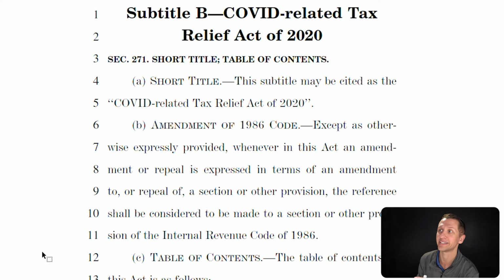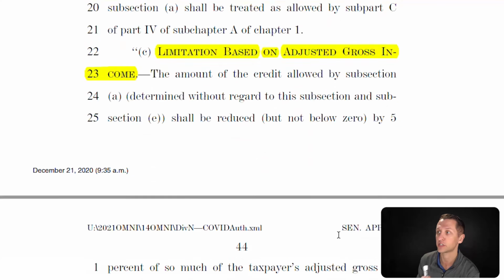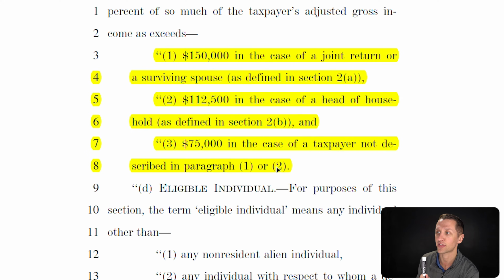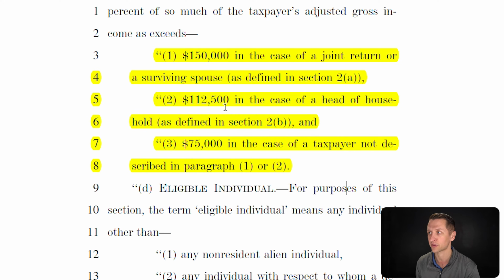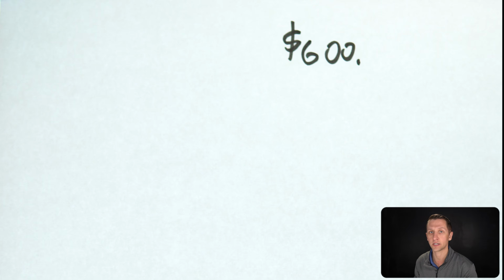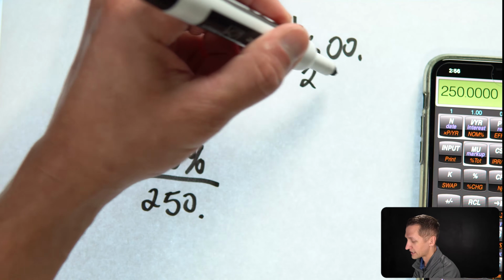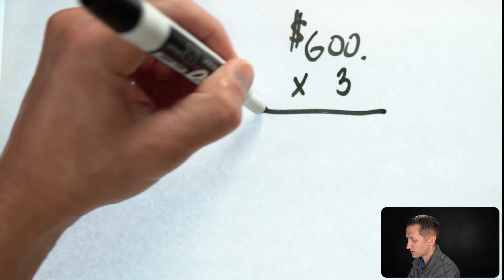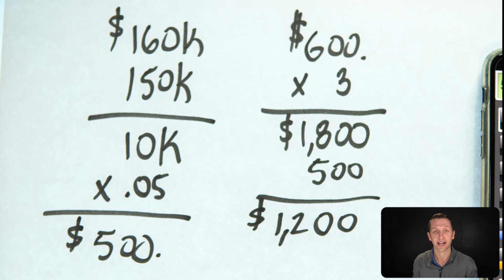How to calculate your second Stimulus check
Stimulus check Phase Out
Single $75k - $87k
MFJ $150k - $174K
HOH $112,500 - $124,500

The amount over the threshold reduces your stimulus check by 5%.  The total amount before the phase out is $600 for yourself and your spouse and an additional $600. per child.

1646 W Snow Ave.

1646 W Snow Avenue
Suite 144